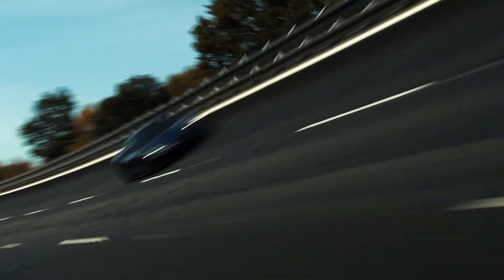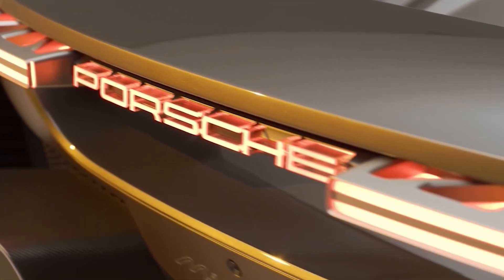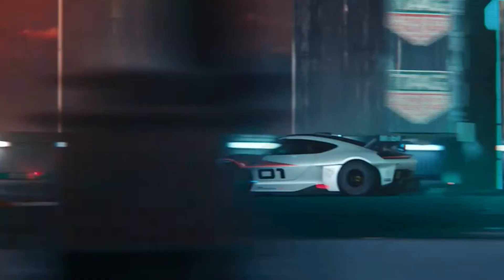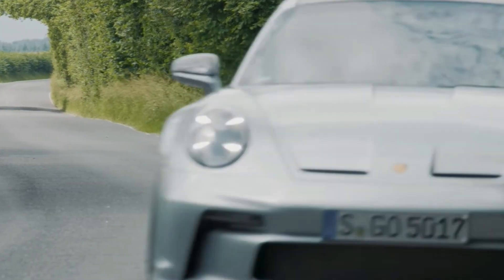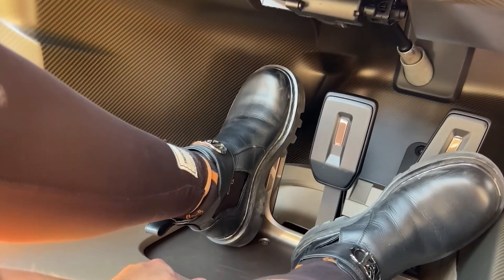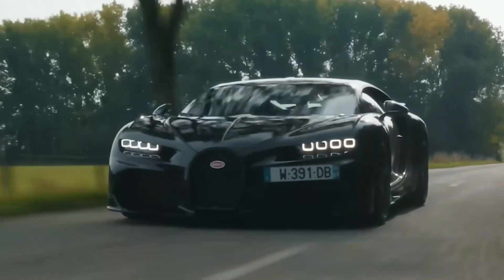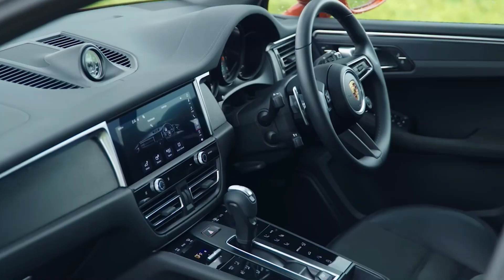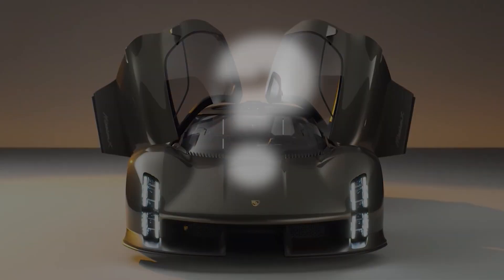Porsche Mission X - The Next Hyper Car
This is One of Client work for Youtube channel with permissionits shown here for prtfolio purpose olny